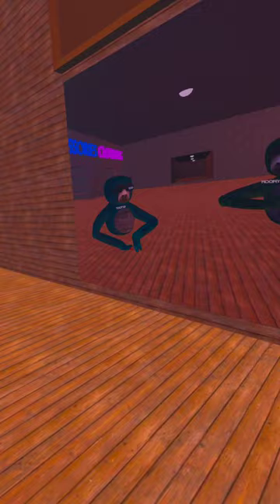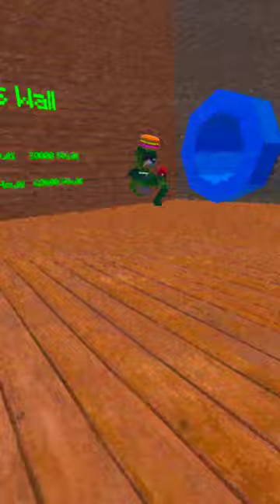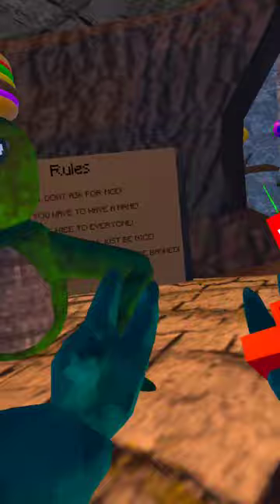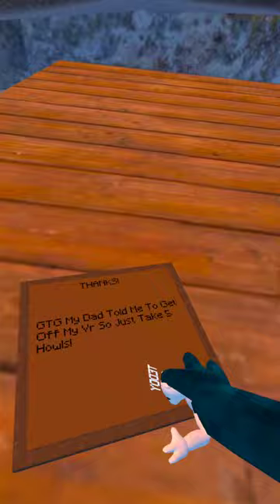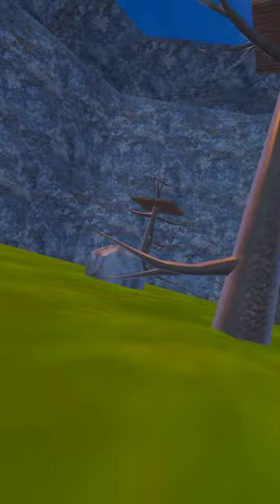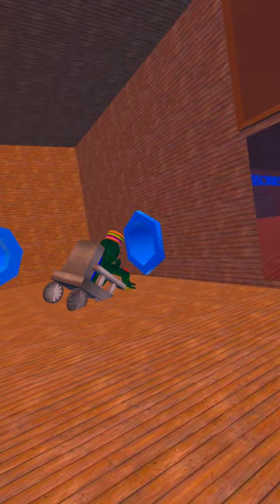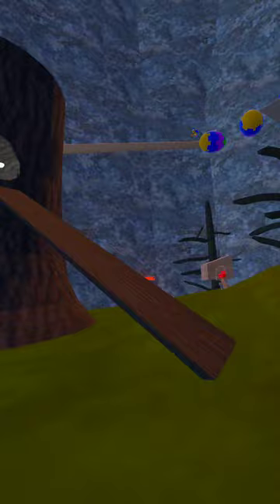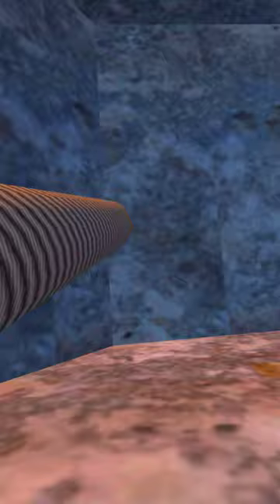showing howler jungle ft.moonyvr